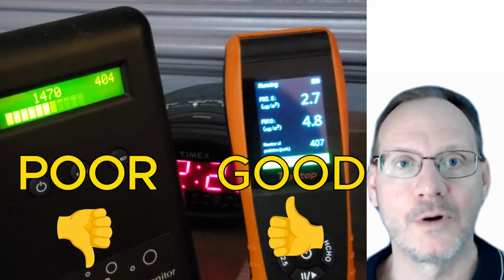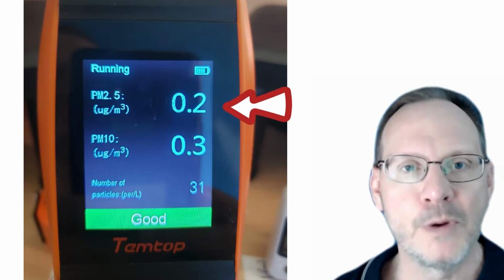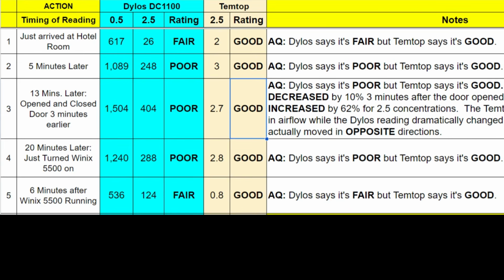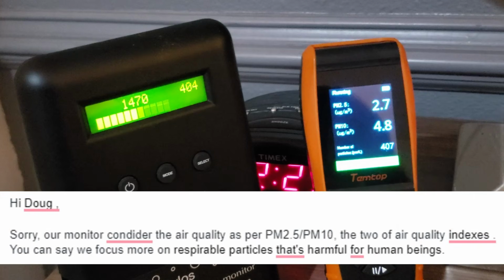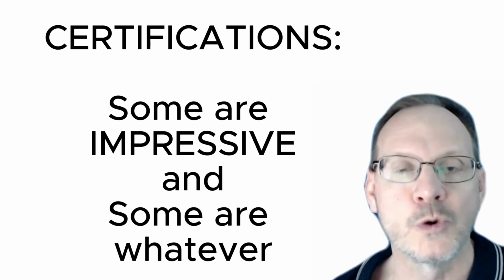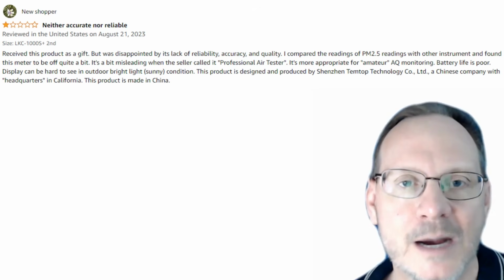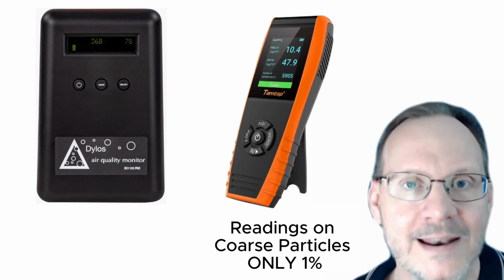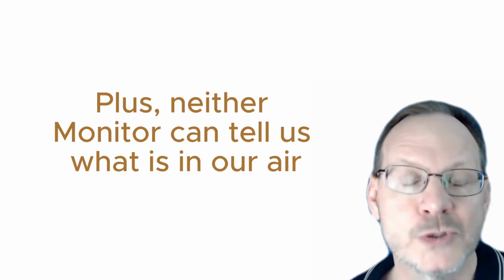Air Quality Monitors - Can You REALLY Trust Them? Dylos DC1100 PRO vs. Temtop Review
Dylos DC1100 https ( to 1 microns)

Dylos DC1100 Pro (to .5 microns)

So this sensor says we have Good air quality but this sensor is saying we have Poor Air quality.  Uh, Houston we have a problem…” Showing they are giving completely different readings.

Hello, today we are going to compare two popular air quality testing devices head to head in a Hotel Room - and get ready because you are going to be very surprised at the results.  This will probably be quite an eye opening experience for many of you who may think you can simply trust the readings you see on various air quality testing devices without questioning their accuracy.

We will check the readings simultaneously, for 2 different air quality sensors, in the same room, with the same air quality.  At the conclusion of the hotel room test  - we will discuss 3 very important issues that we need to take into account when evaluating the quality of our air so please stick around for that.

So the initial main question is:  Can we really trust the results we receive from some of these relatively inexpensive air quality testers that we can get on Amazon?

The 2 devices we are comparing today are the Temtop Air Quality Monitor Professional Particle Counter LKC-1000S+2nd and I got it for $175.99 and the other air quality tester is the Dylos DC1100 Pro which I purchased for about twice the price at $312.00.

This number here is the DC1100 Pro particle count for smaller particle concentrations down to .5 microns.   Air Quality Monitors - Can You REALLY Trust Them? Dylos DC1100 vs. Temtop Review

Reference Point: Remember we can only see particles with the naked human eye at 40 microns in diameter and larger. A strand of human hair is around 70 microns give or take 30 microns depending on its thickness.  So we are NOT able to see any of the particles in the air that are smaller than 40 microns.  Therefore, at best, we see less than 5% of all the particles floating in the air that we breathe.  If we see dust floating in our air - we can be sure the diameter of those particles are 40 microns and larger in size - and if you remember from my previous video - for every particle of dust we can see floating in our air - there are 9 more smaller particles of dust we can’t see. And yes, we are of course breathing in these particles all the time.

So the Dylos DC1100 Pro is supposed to be able to evaluate particle concentrations down to .5 microns. And it provides an air quality rating scale sticker on the back of the unit to help you determine the quality of your air based on these smaller-sized particles.  0 to 75 = Excellent air quality.  300 to 1,050 = Fair Air quality and 3,000+ = Very Poor Air quality and so on.  I taped the parameters to the front of the unit, as well, to make it easier to view.

 The DC1100 Pro has been on the market for over 10 years and it is manufactured in California - that said, not all components within the tester come from the US so they cannot officially say it is “Made in America” but I have interacted with the manufacturer a bit on this issue and I will say that although it is not officially 100% Made in America - it IS manufactured in America and it is heavily influenced by US manufacturing processes - for what it’s worth.